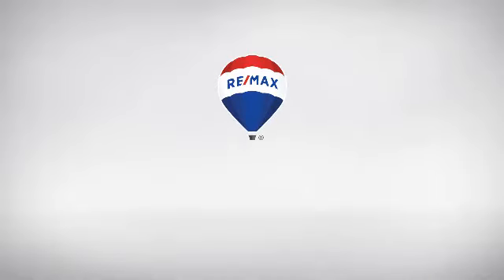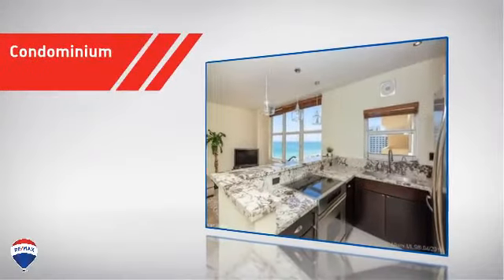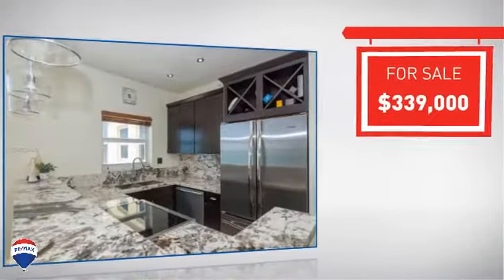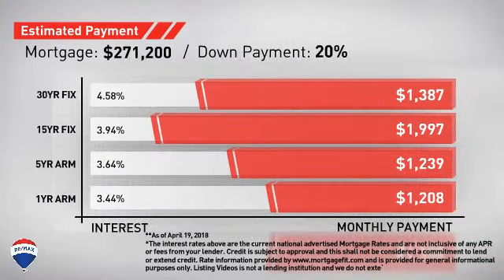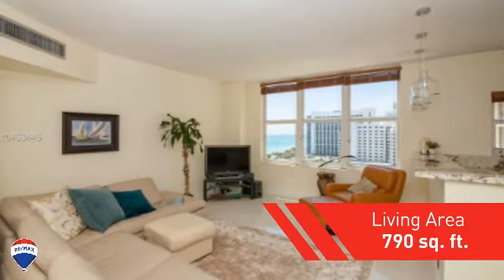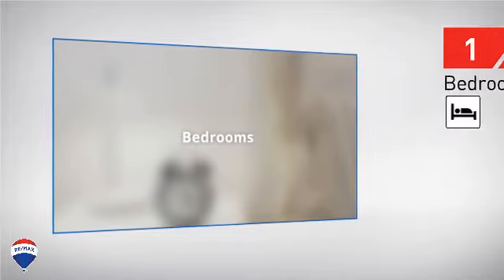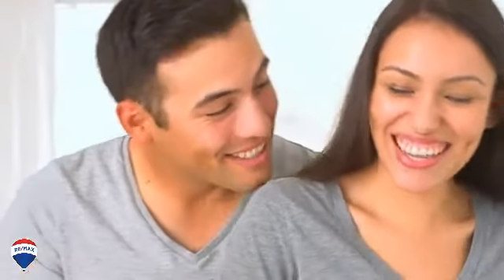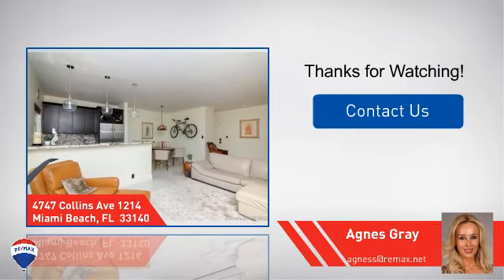Overview of 4747 Collins Ave APT 1214 MIAMI BEACH, FL (pid: 5589901)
A look at a beautiful property.